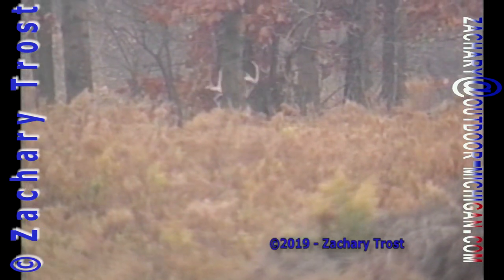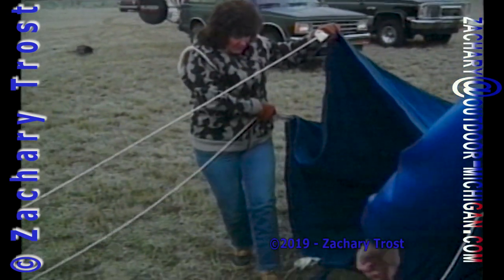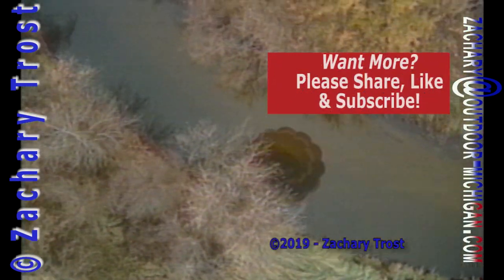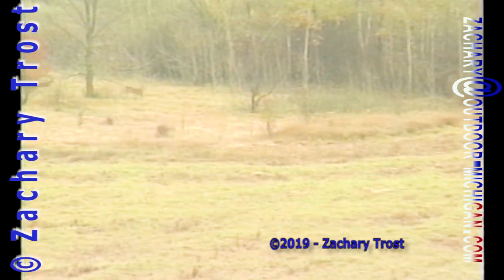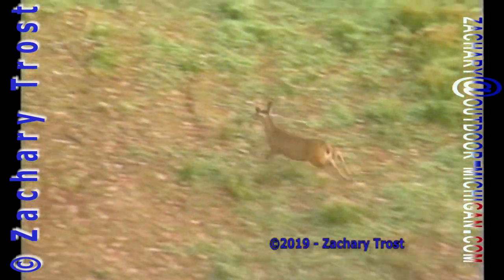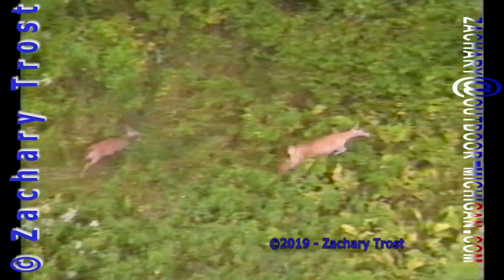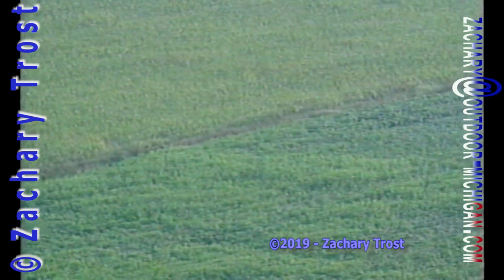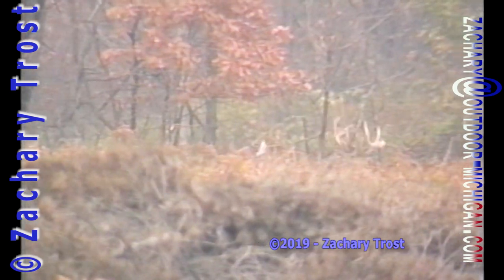Observing Deer Behavior from Hot Air Balloon 1989-09-01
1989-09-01 Observing Deer Behavior from Hot Air Balloon. Fred Trost shows how Michigan's Whitetail Deer are Oblivious to Things overhead. It really shows an upclose look at deer behavior.